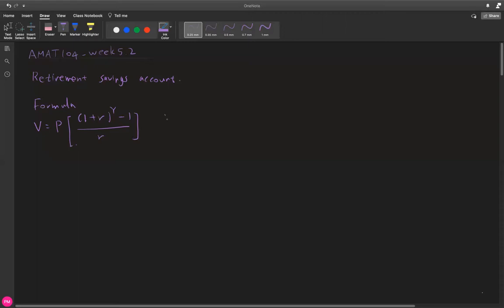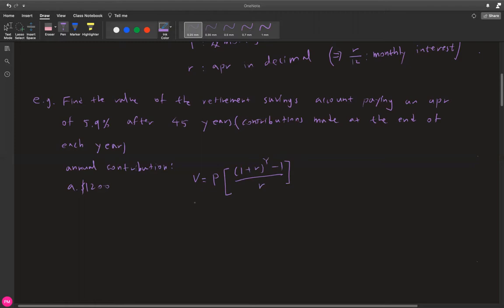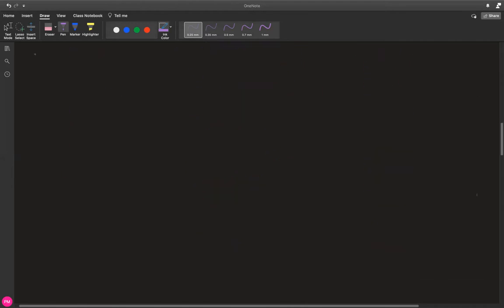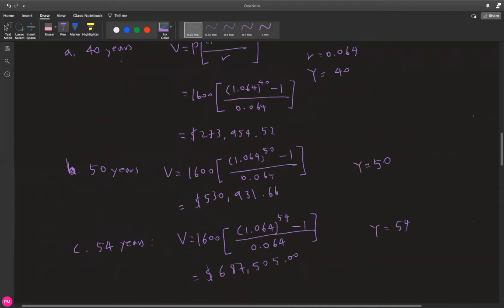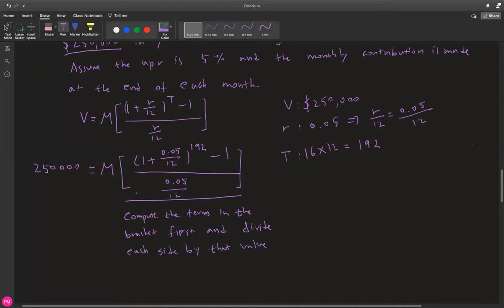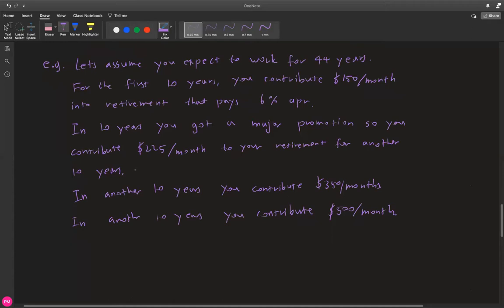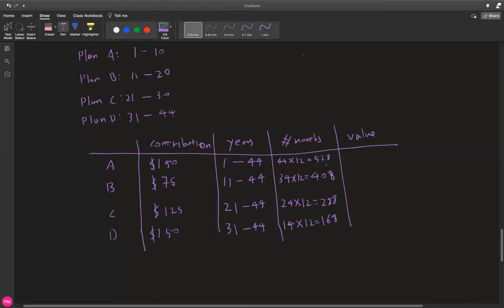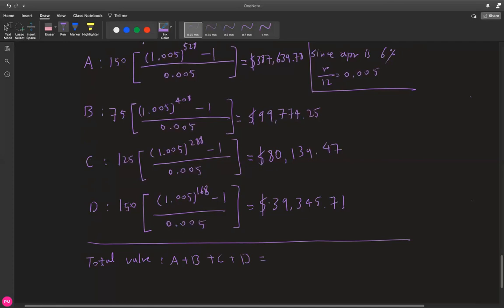Lecture Week 5.2